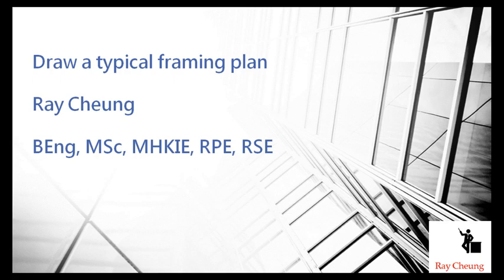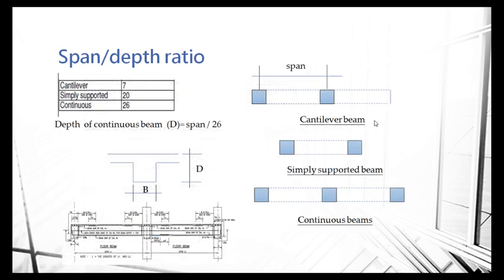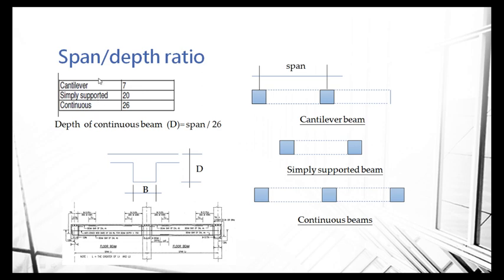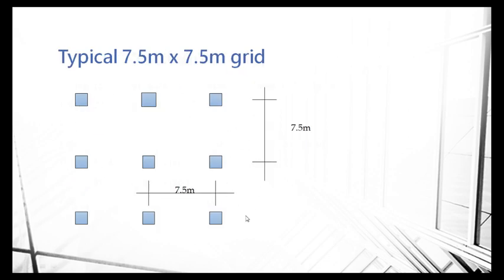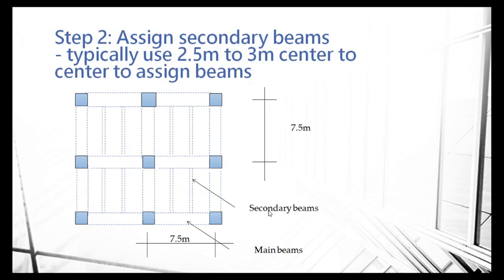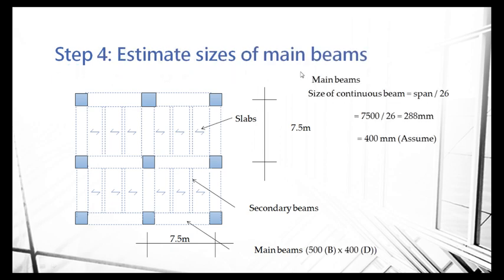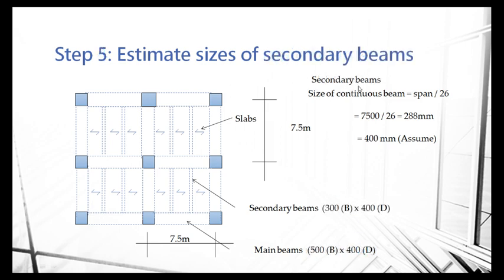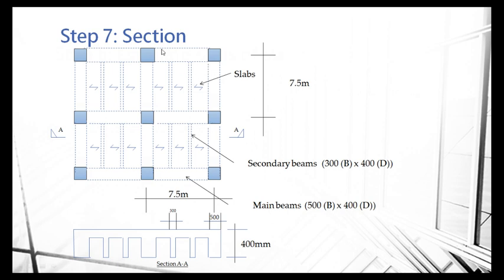Draw a typical framing plan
To show you how to draw a typical framing plan. Simple tips are as follows:
1. Typical spacing between columns for reinforced concrete building is approximately 10 metres.
2. Dotted lines are used for elements that cannot be seen on floor, such as beams below floor.
3. Solid lines is used for elements that can be seen, such as columns.
4. Using span-depth ratio to estimate structural sizes of beams.